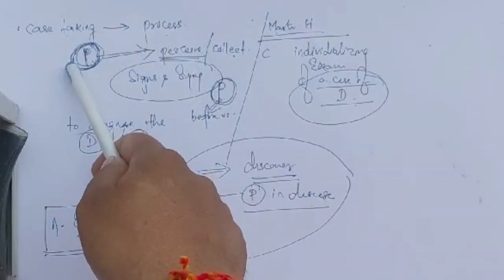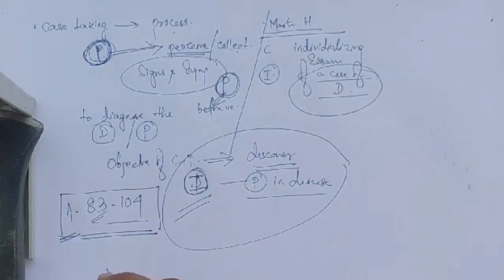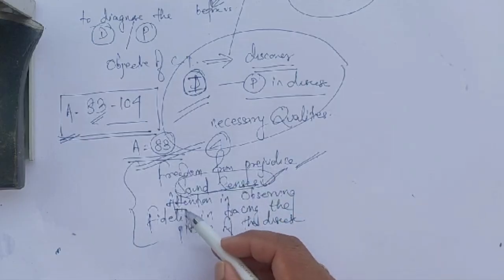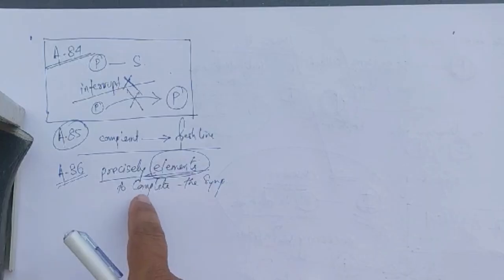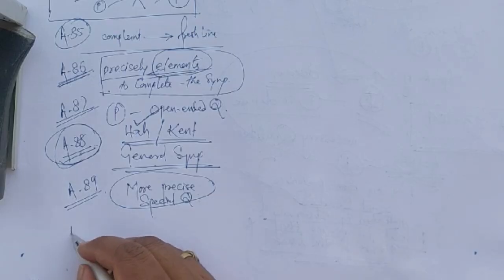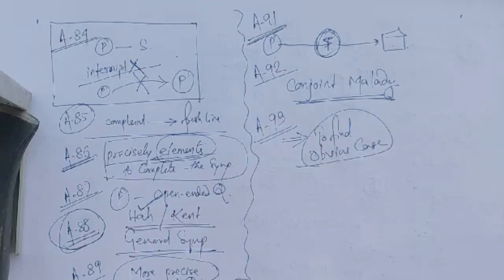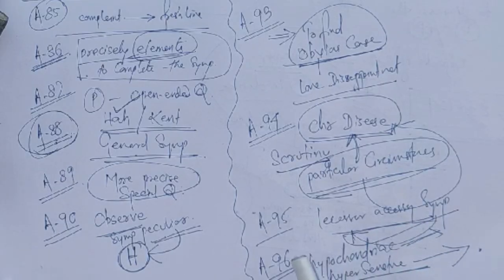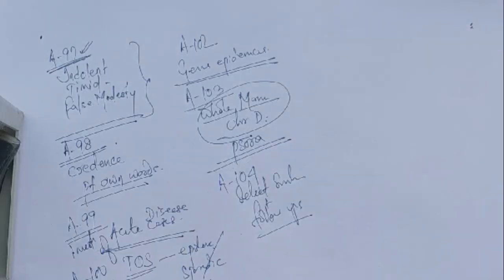Homeopathic case taking organon of medicine Aphorisms (83-104) in hindi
Homeopathic case taking organon of medicine Aphorisms (83-104) in hindi  by dr D SatyaNarayan sir